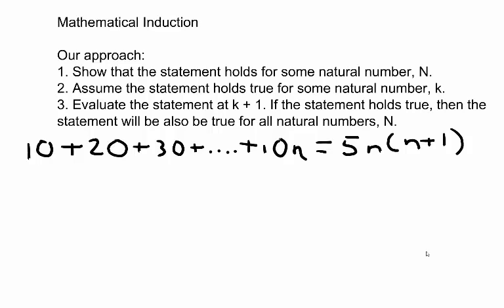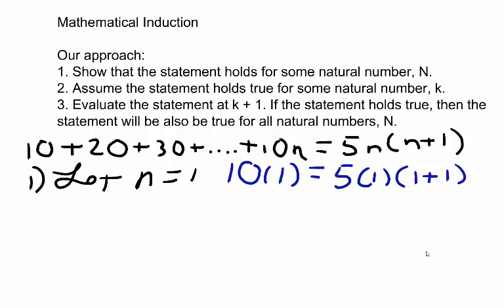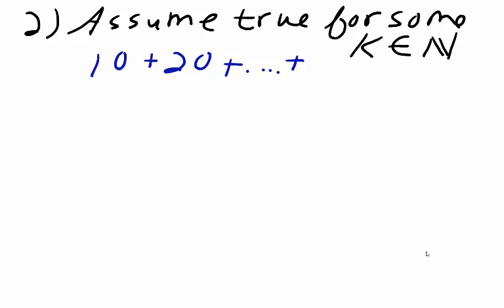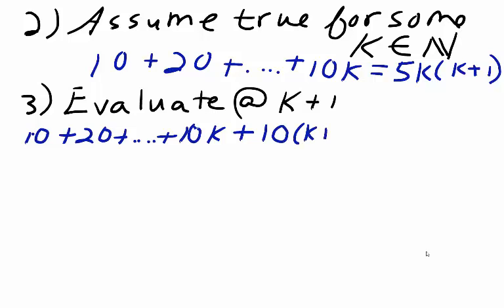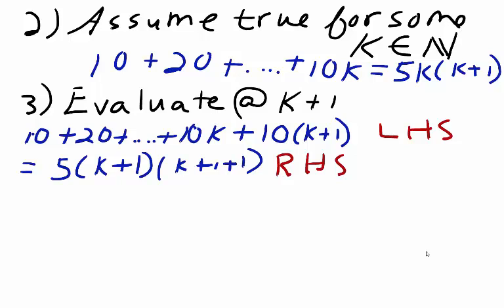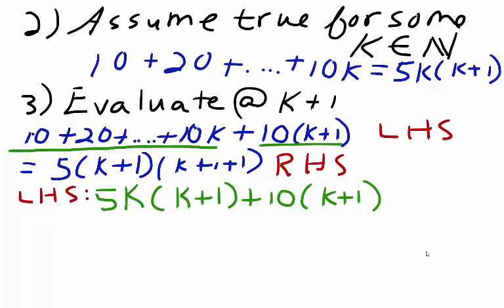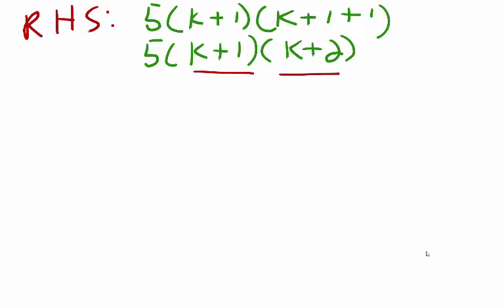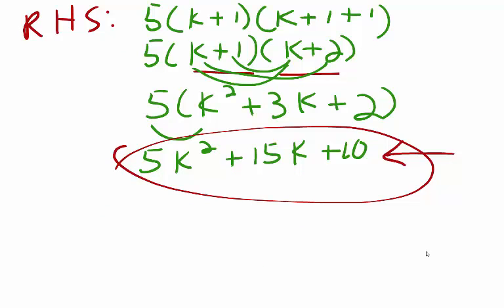Number Theory- Proof by Induction